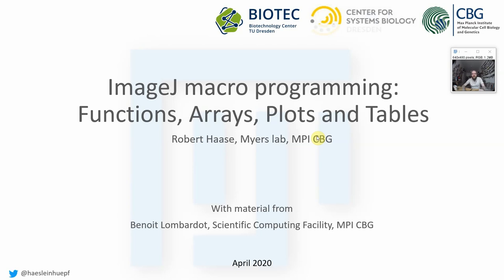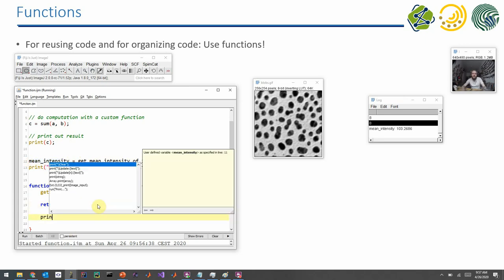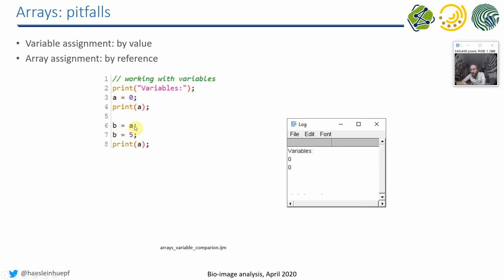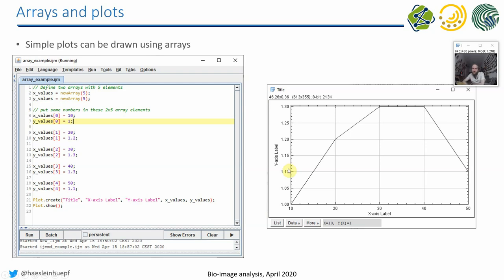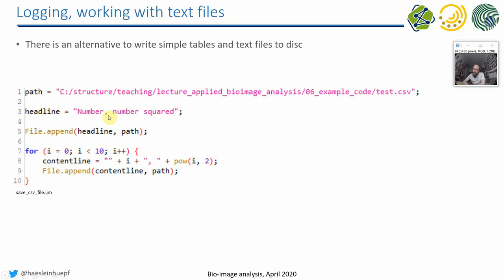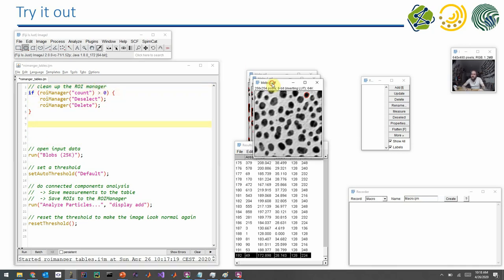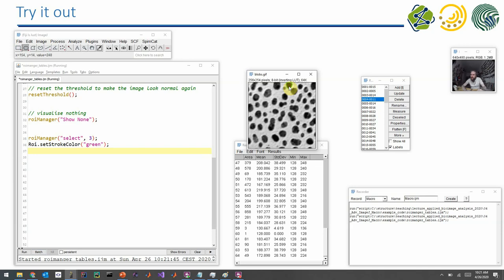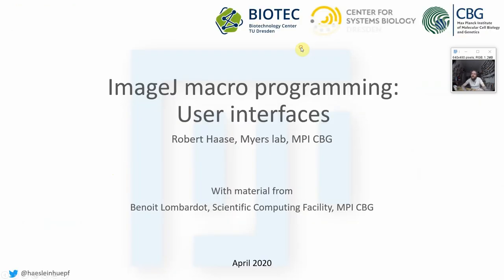04b ImageJ macro programming: Functions, Arrays, Plots and Tables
Learn how to organise code with functions, store data in arrays and tabls and plot results in ImageJ macro